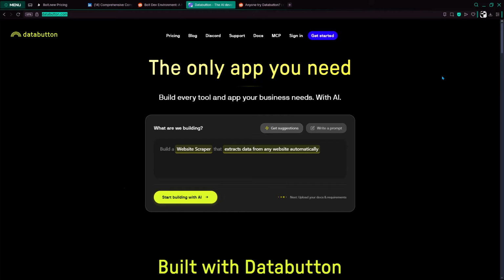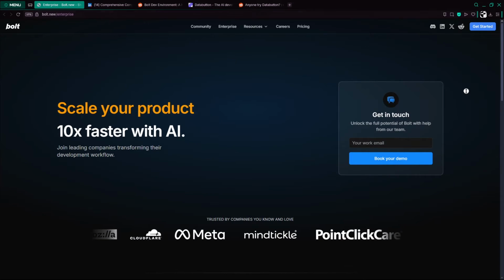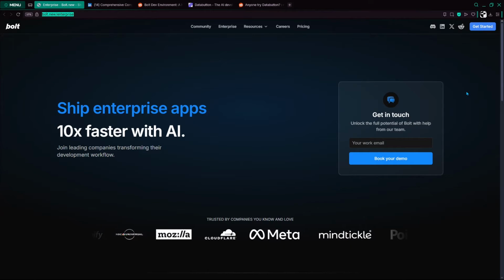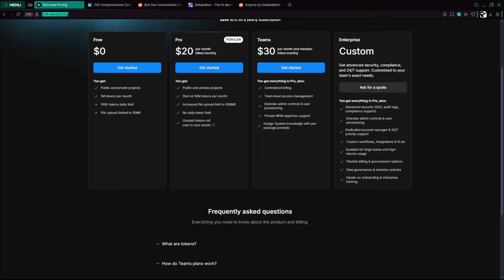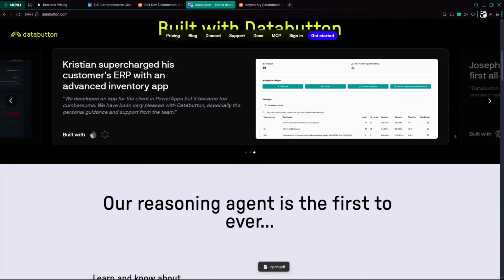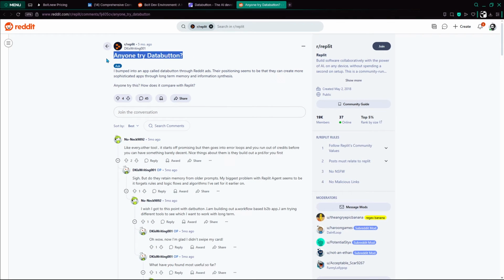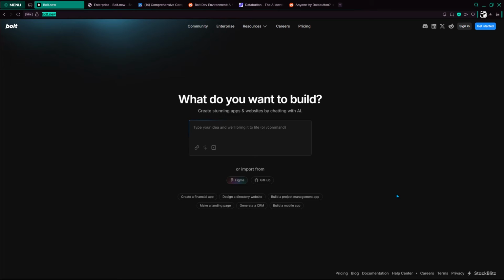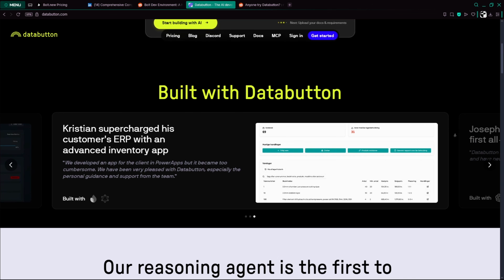Databutton Vs Bolt Is Bolt The Better AI Coding Tool in 2025